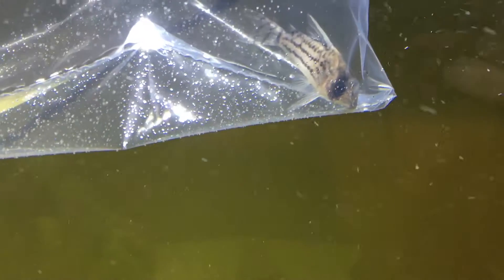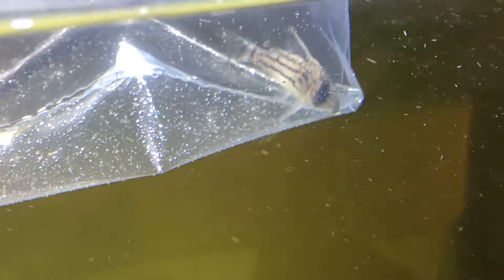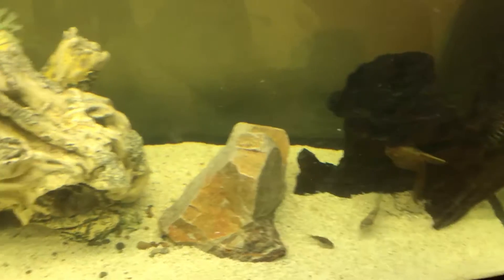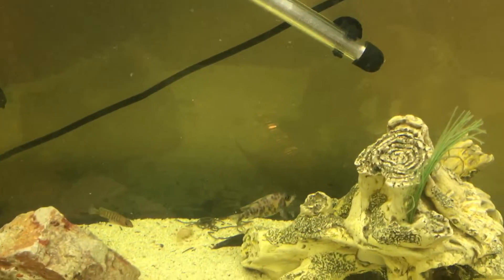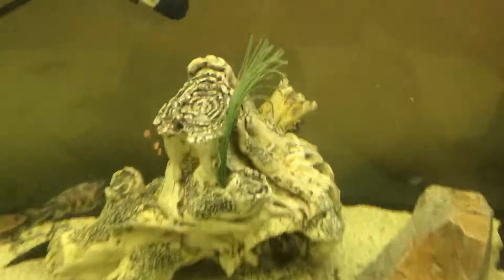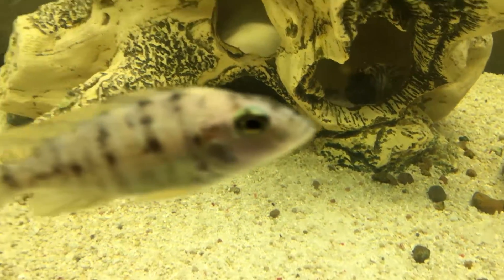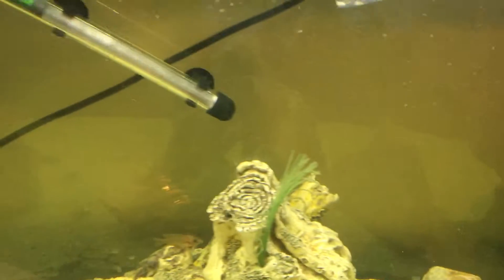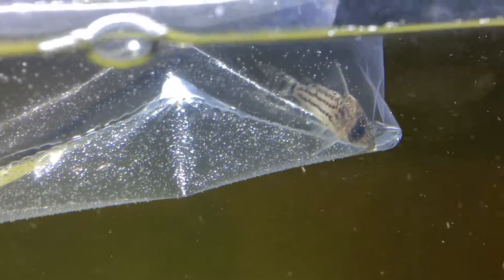New cory cat fish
New fish